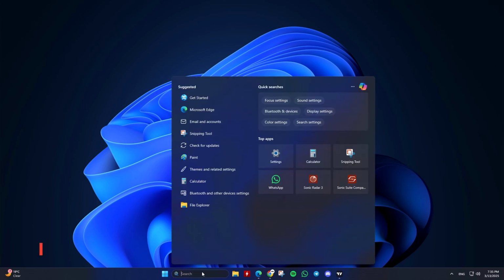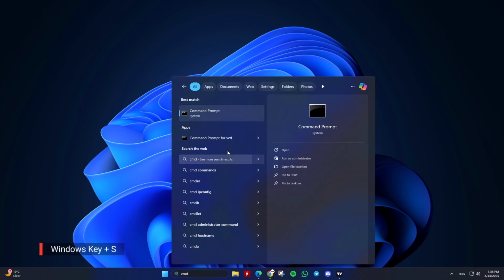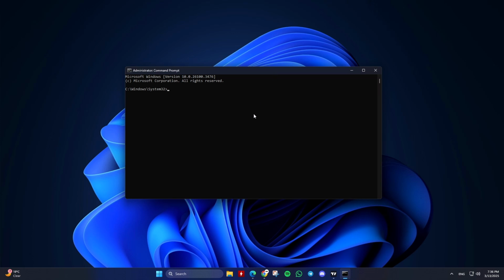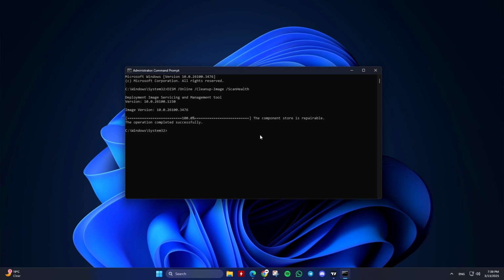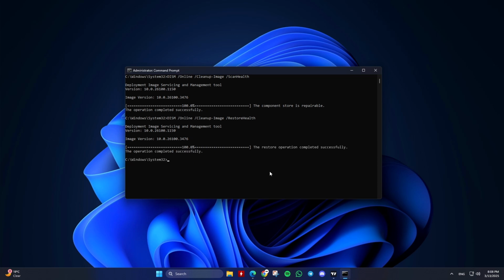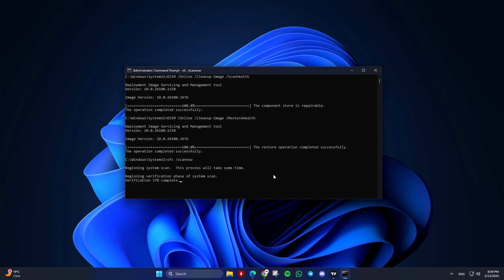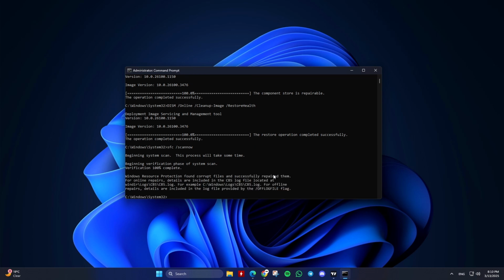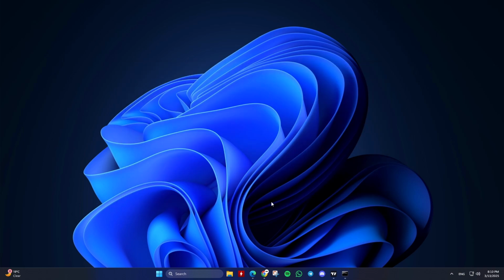How To Check & Repair System Files in Windows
To check and repair system files in Windows, you can use two powerful built-in tools: System File Checker (SFC) and Deployment Image Servicing and Management (DISM). Here's how.

Thanks ❤️